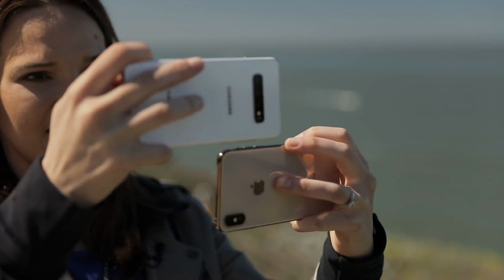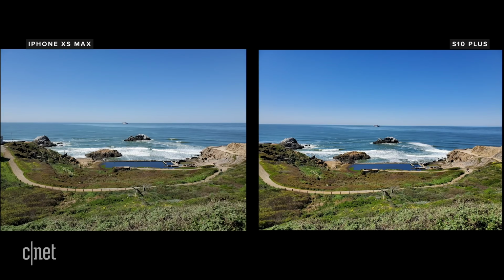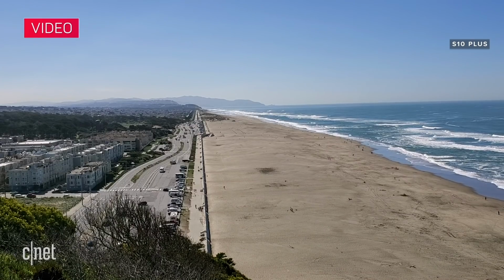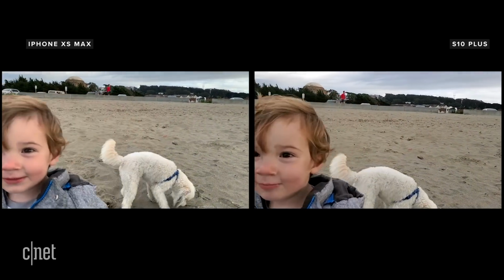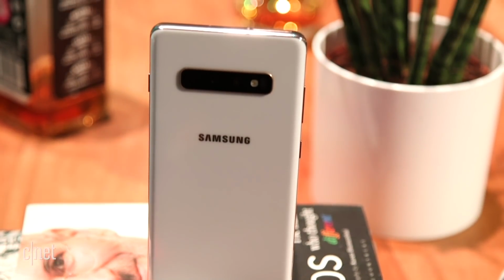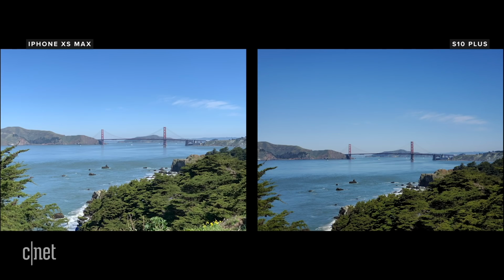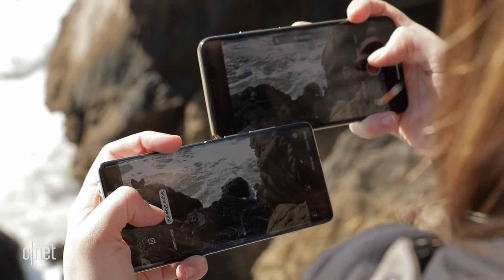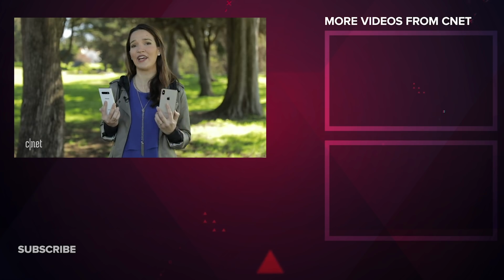iPhone XS Max vs. Galaxy S10 Plus camera comparison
Which of these giants takes the best photos and video? We tested out the cameras on both phones to find out.